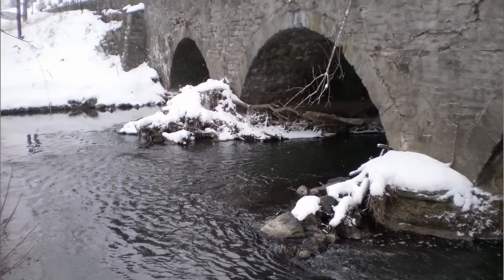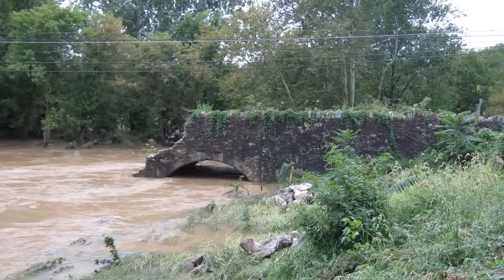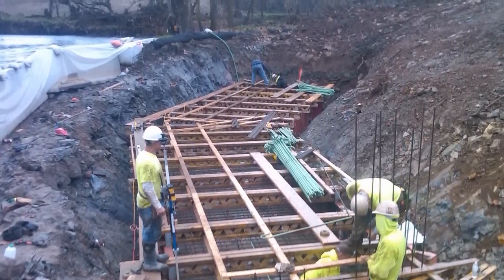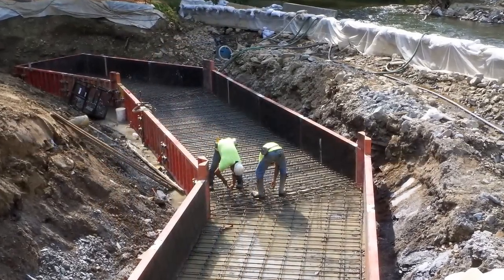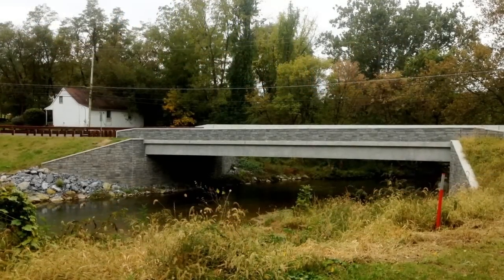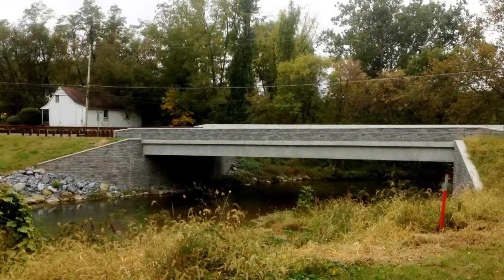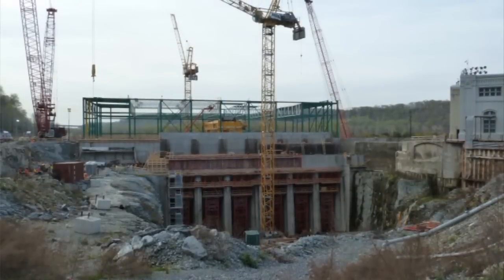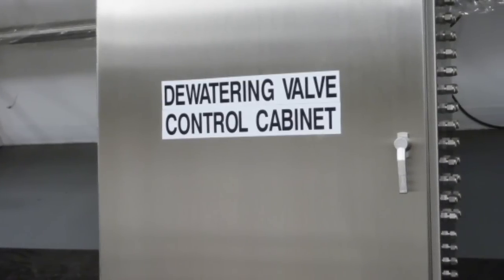2013 MABX Craftsmanship Awards - Infrastructure Category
Mid Atlantic BX announced the 41st annual Craftsmanship Award winners at the 2013 Celebration of Excellence Annual Awards Night on March 21. This video highlight the winners in the infrastructure construction category.

Robert Harkins (Lobar Site Development Corporation) - Replacement with a single span precast spread box beam bridge with architectural surface treatment installed to meet historic commission's requirements at the Tulpehocken Bridge in Marion Township, PA.

Kirk Hench (McClure Company) -Remote Handwheel panel. This panel is comprised of 10 valve handwheels which are mounted on a wall approximately 20 feet above the valves. They will be connected to the valves below by cables allowing operators to open and close the valves without having to climb down a ladder into a potentially flooded area for the control compresses air at the Holtwood Redevelopment Project in Holtwood, PA.

Tim Showers (McClure Company) - Remote Handwheel panel. This panel is comprised of 10 valve handwheels which are mounted on a wall approximately 20 feet above the valves. They will be connected to the valves below by cables allowing operators to open and close the valves without having to climb down a ladder into a potentially flooded area for the control compresses air at the Holtwood Redevelopment Project in Holtwood, PA.